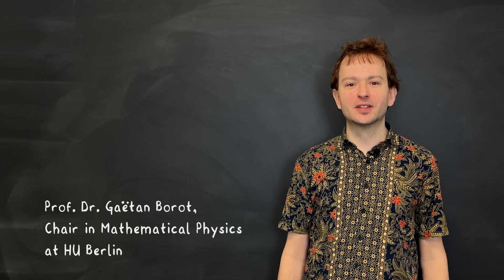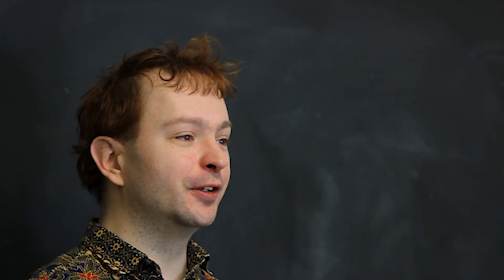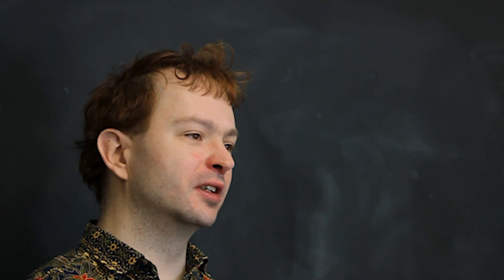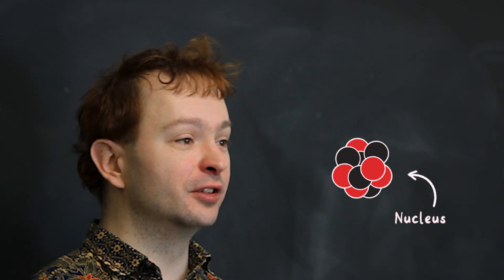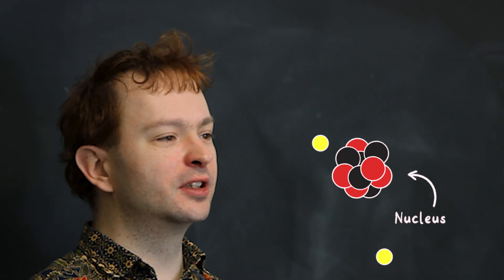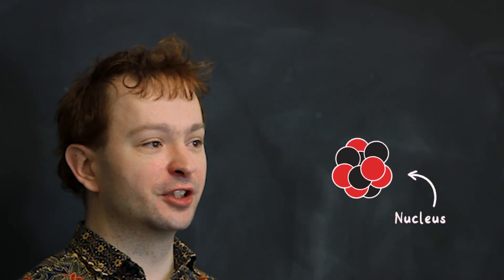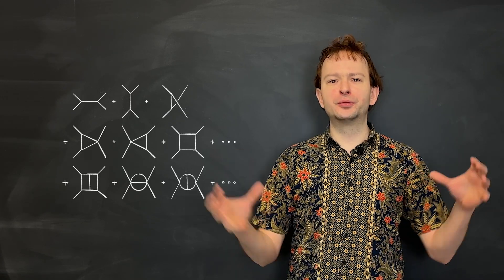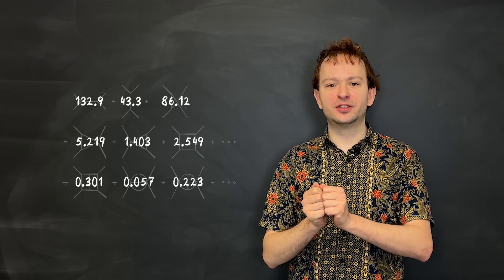Special Episode - Random Matrices and Enumerative Geometry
How can randomness help us in physics? Random matrices have captivated both physicists and mathematicians over the years. Diving deeper, we’ll uncover their long history and many connections to other fields of mathematics and physics. Let’s explore the pioneering work of Wigner on atomic nuclei to modern groundbreaking contributions by Witten and Mirzakhani.

Many thanks to Gaëtan Borot for hosting this special episode!

(Lecture notes on random matrices)

(Lecture notes on two-dimensional quantum gravity)